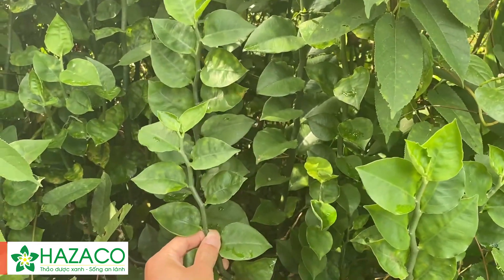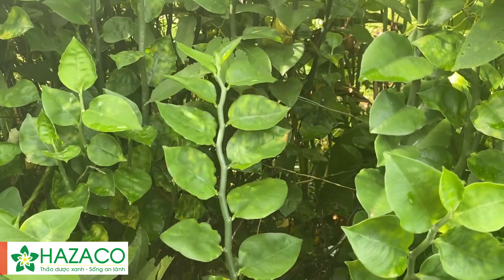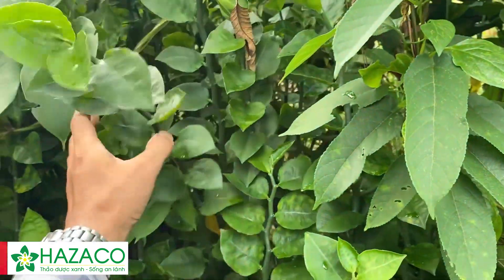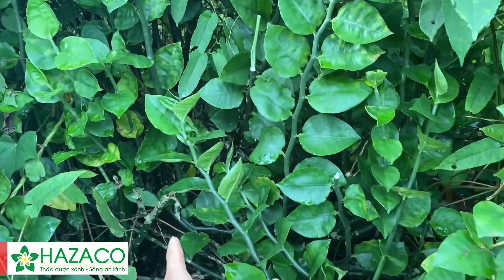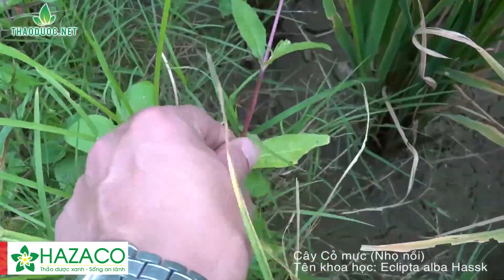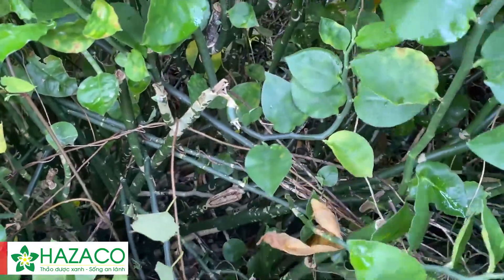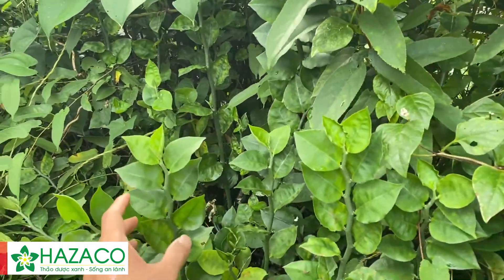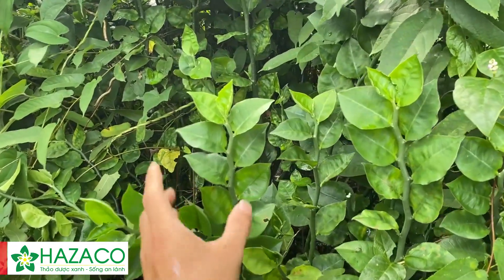Nếu bạn coi thường cây thuốc ở bờ rào này thì hãy xem video ngay kẻo muộn | THAODUOC.NET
Thuốc dấu vừa được trồng làm cảnh, làm bờ rào, nhưng cũng là cây thuốc Nam có công dụng rất hay. Cây có nhiều mủ trắng, lá mọc đối, toàn thân nhẵn bóng, chiều cao chừng hơn 1m.
Thuốc dấu có tác dụng thanh nhiệt giải độc, tán ứ tiêu thũng, chỉ huyết sinh cơ, liền da rễ cây này có tác dụng gây nôn, cây được dùng trong các trường hợp đòn ngã tổn thương, ngoại thương xuất huyết, mụn nhọt, rắn cắn.
Chú ý: Cây có độc.